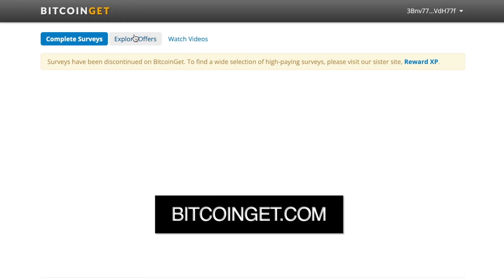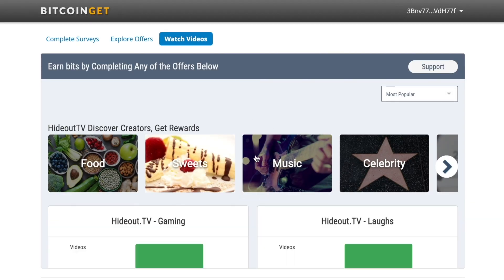Earn FREE 1.2 ETHEREUM In 15 Minutes - FREE ETH Mining Websites in 2022 (NO INVESTMENT)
For today’s video, I am going to show you how you can earn 1.2 ethereum in just 15 minutes with no need for any investments These methods are super fast and easy, so watch until the end to learn how. This is perfect for beginners. This is the latest tutorial on how to earn money online.

Hello and Welcome to Felicity Banks, the channel where we teach you how to make money from home, you will discover easy finance tips, nothing but the best ways to make money online, and new money strategies on how to generate extra income online.